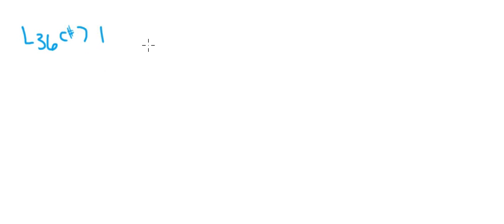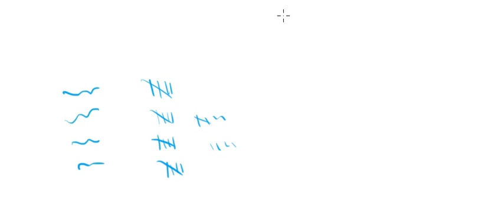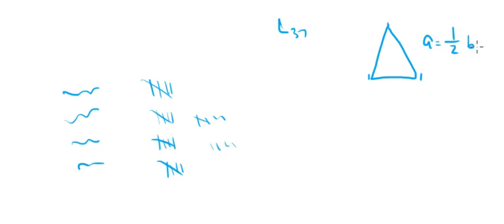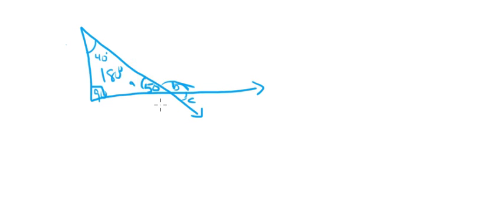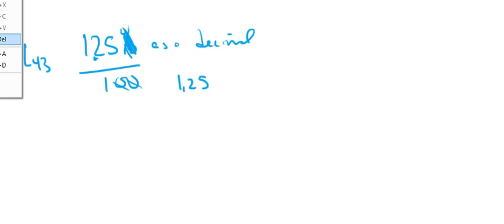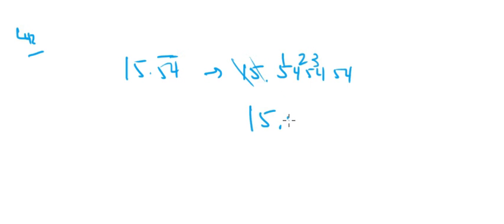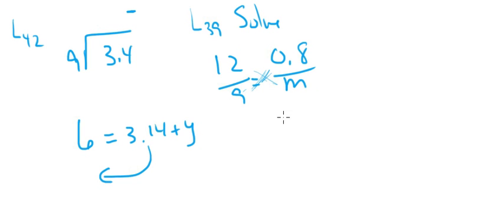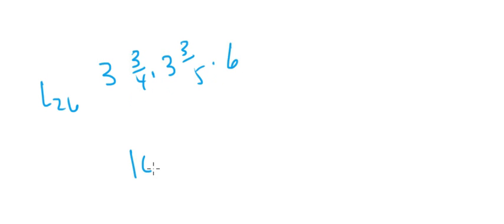test review ch 9 7math